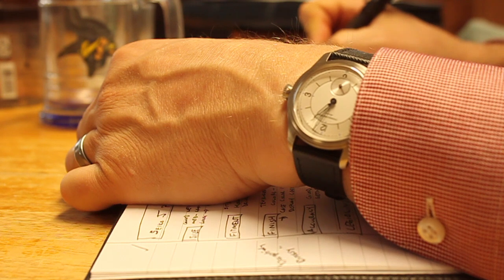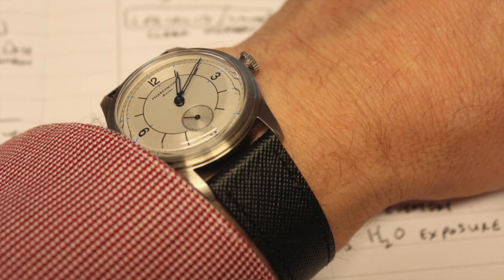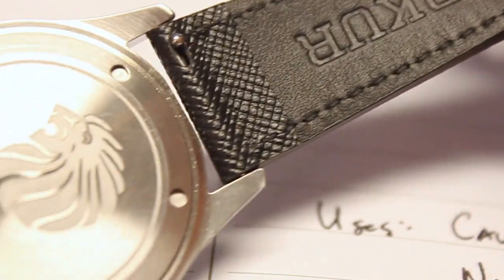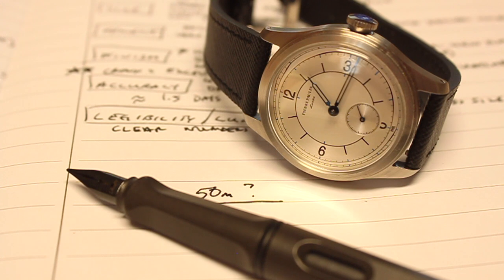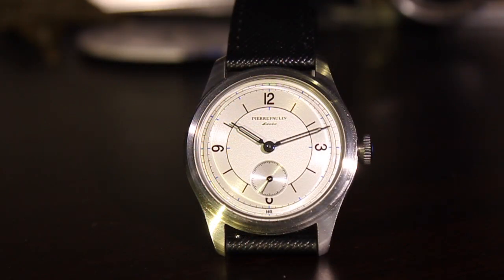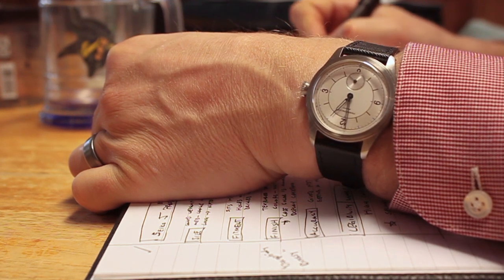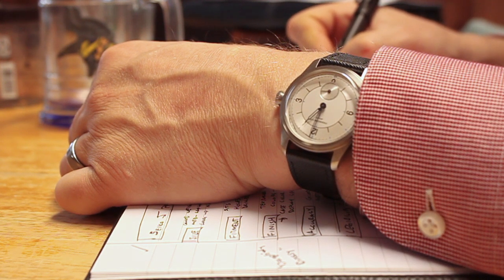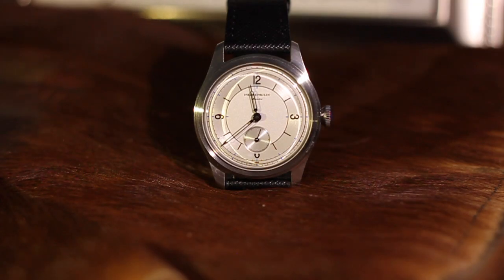Pierre Paulin Merkur: The Best Longines Sector Dial Alternative?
The Pierre Paulin Merkur sector dial knocks it WAAAAYY out of the park and is the Longines Heritage Sector Dial answer.  At less that $125, the Pierre Paulin Sector Dial fits great, has that Art Decco theme, hand winds and is an easy reader.  What do you think of sector dial watches?